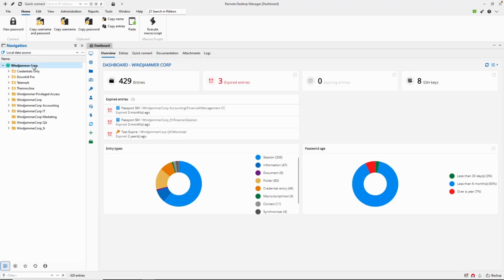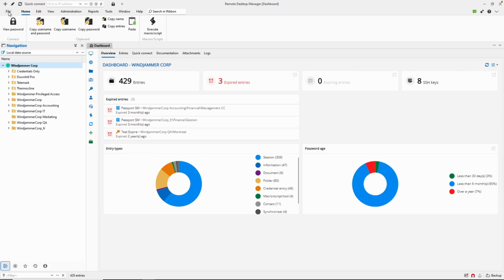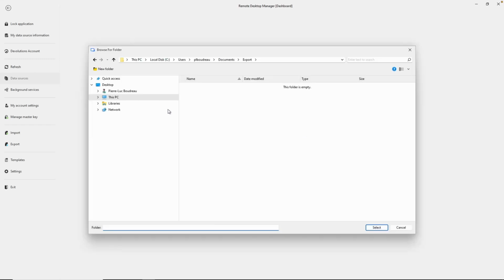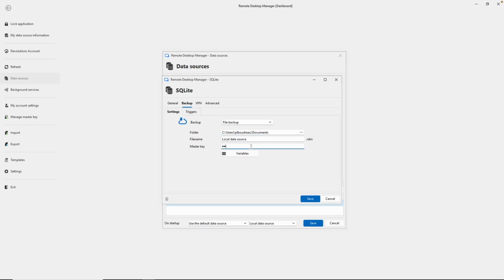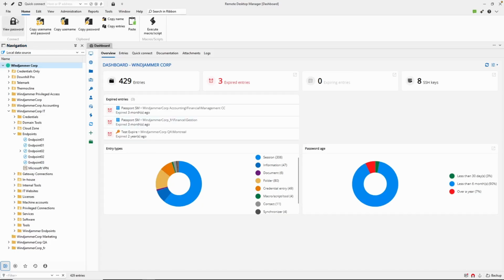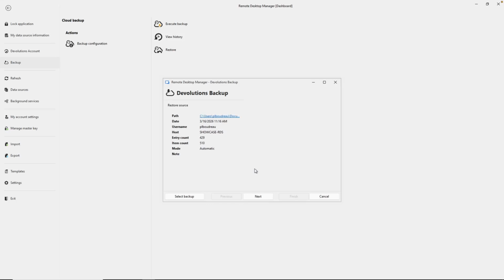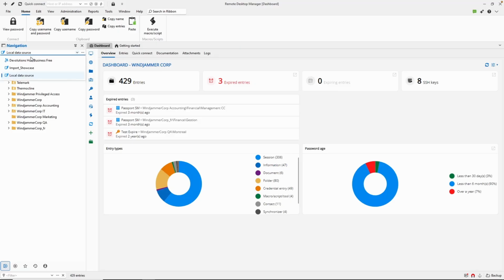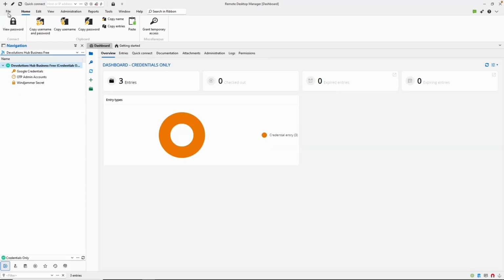Enabling backups and working offline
This course covers how to enable automated backups and work in offline mode within Remote Desktop Manager, including setup steps for backup methods, triggers, and restoring versions. It also explains offline access options for both local and cloud-based data sources to ensure uninterrupted productivity.

Register for free on the Devolutions Academy to learn more about Remote Desktop Manager and our other products